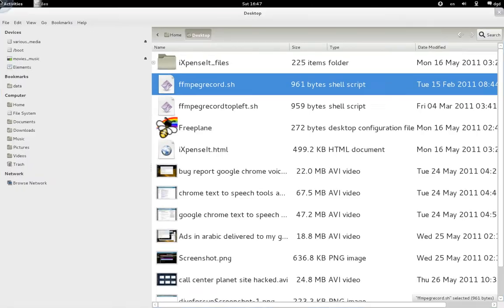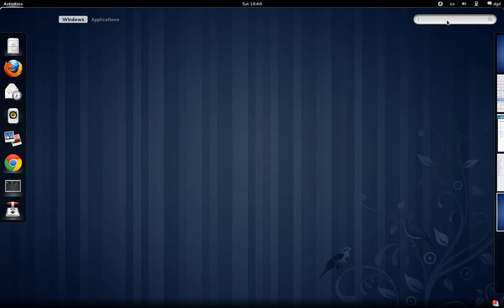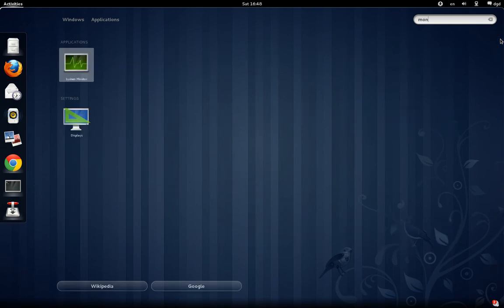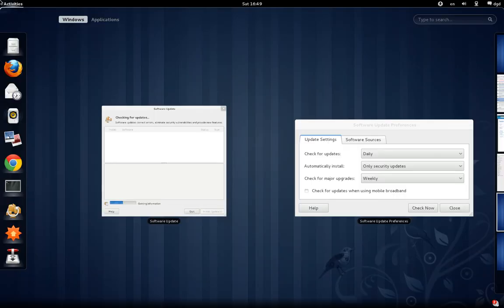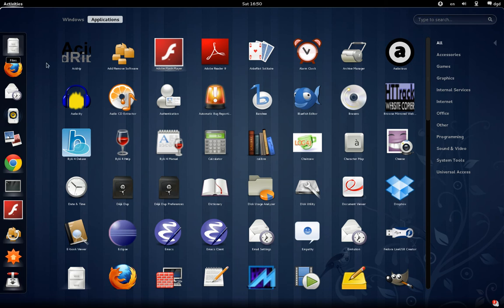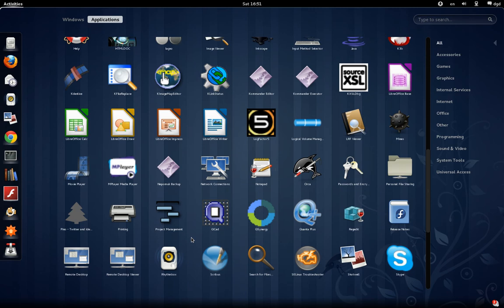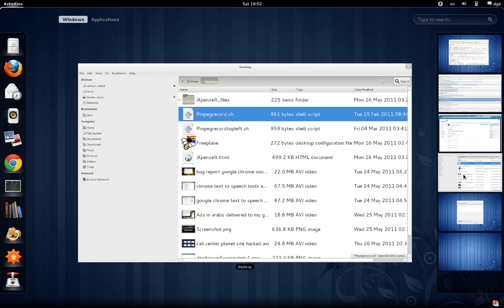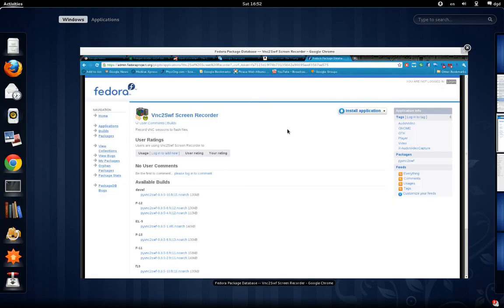fedora 15 first impressions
Some cool stuff but where is the promised builtin in screencast | screenrecording tool?